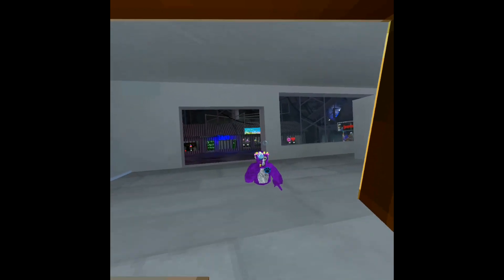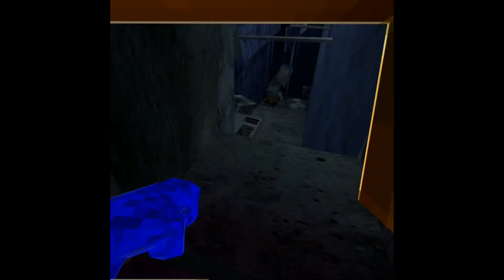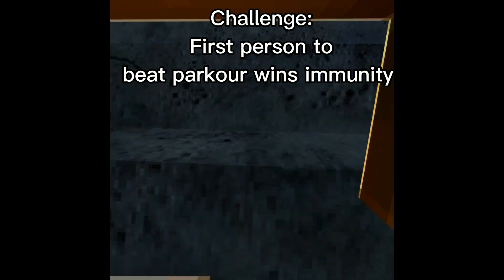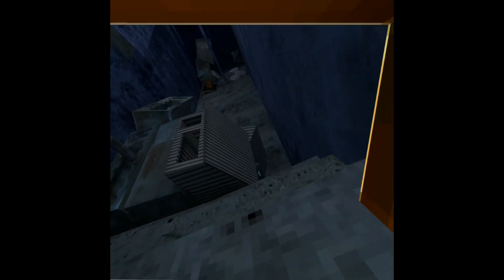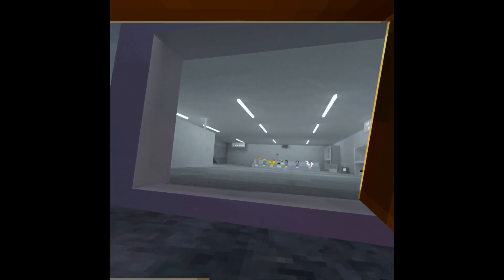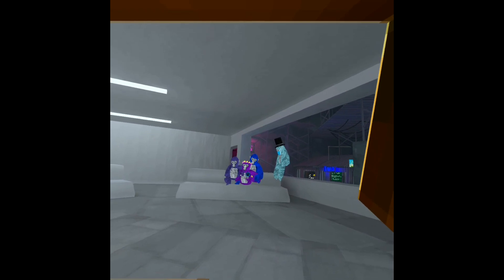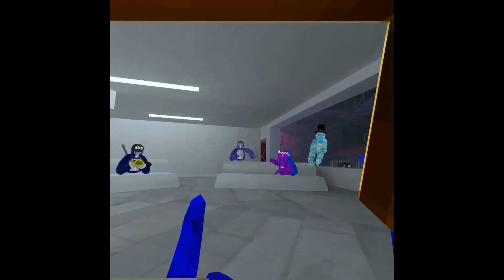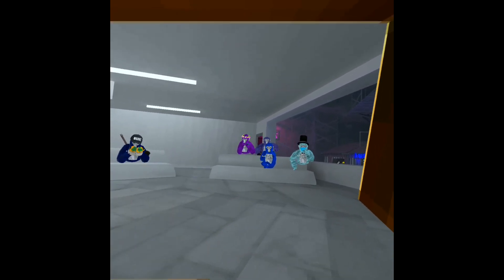Battle of the Monkes Beta | Season 1 Episode 2: The Torture